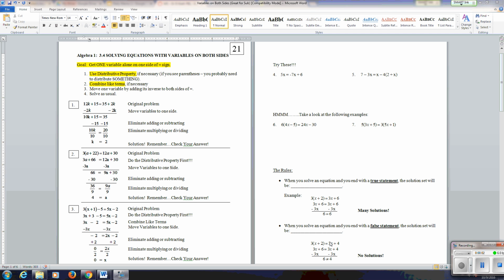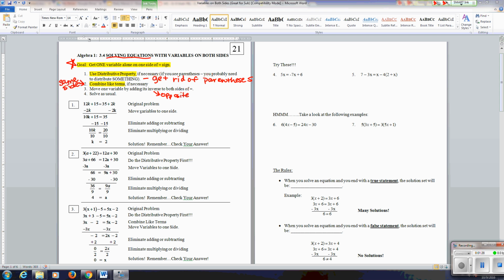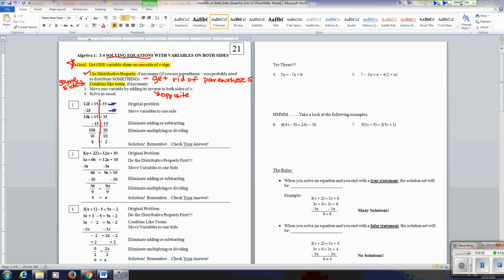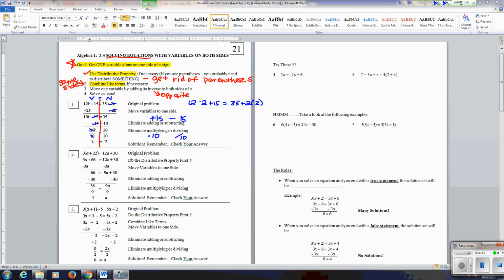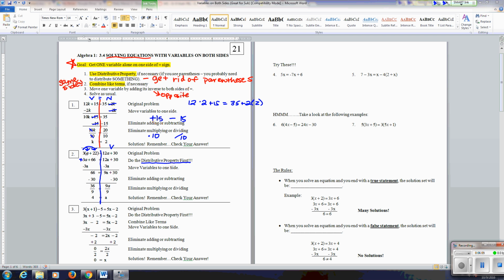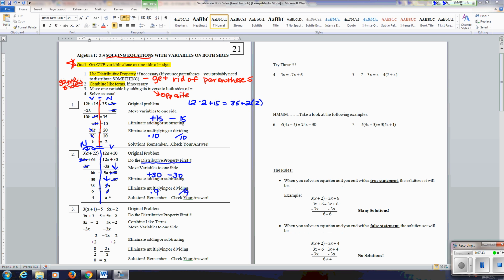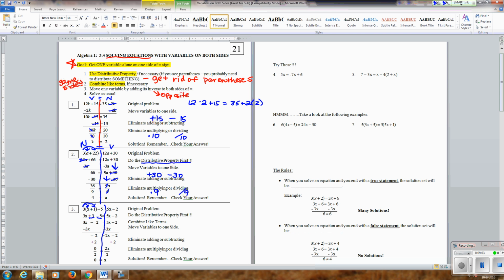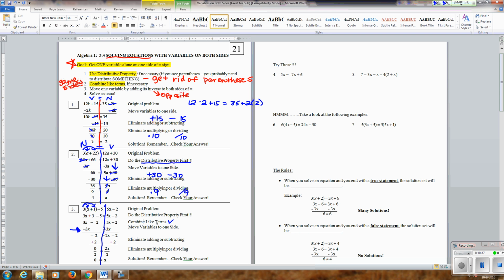Step by Step Instruction through Distribution and Combining Like Terms